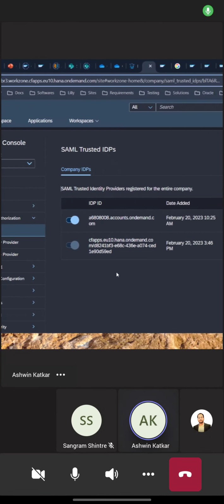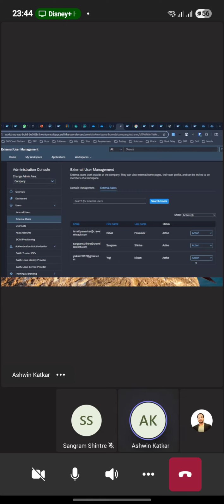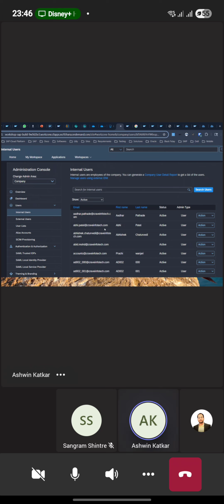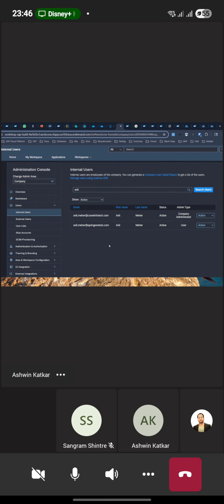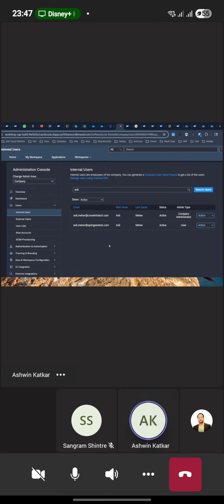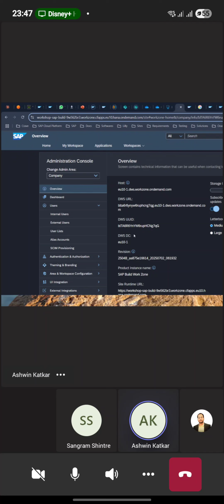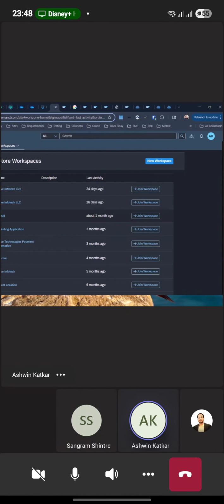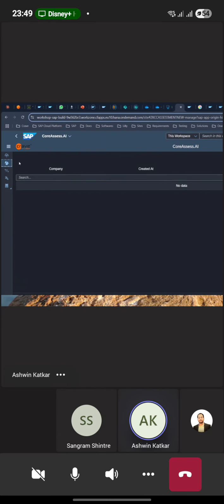8 July 2025